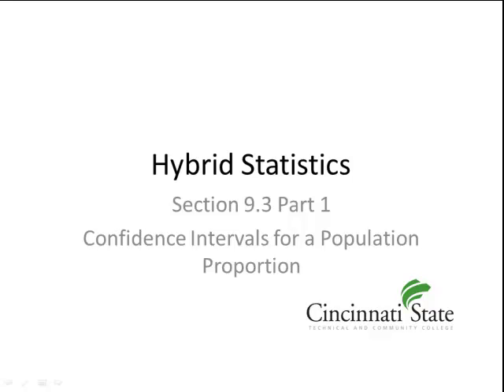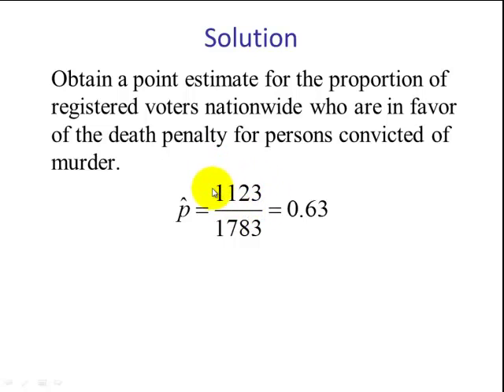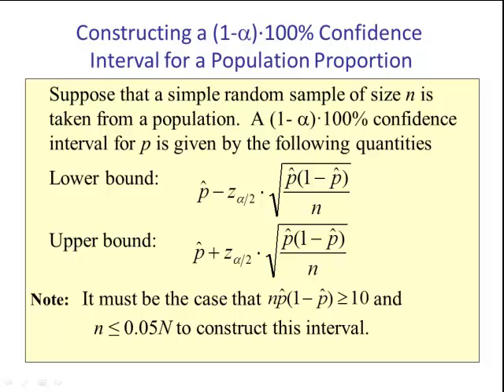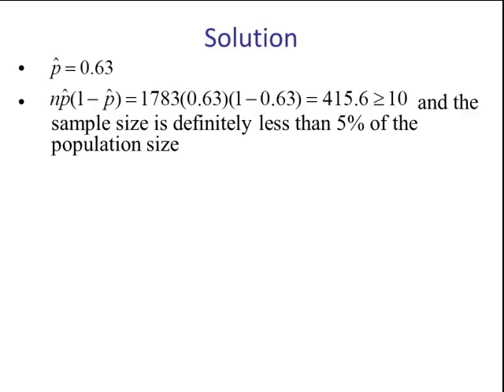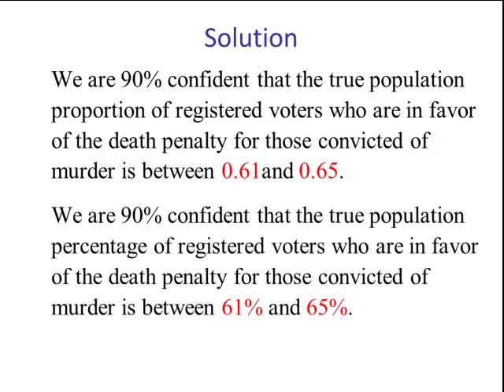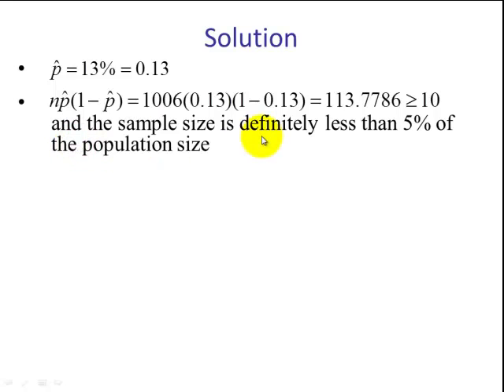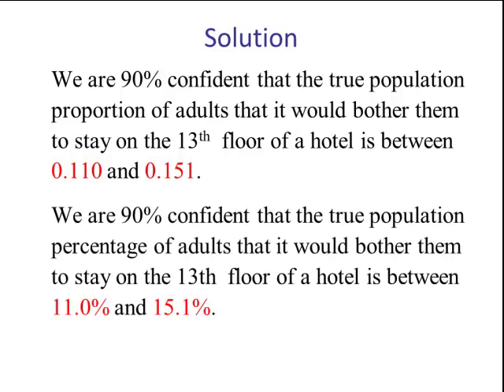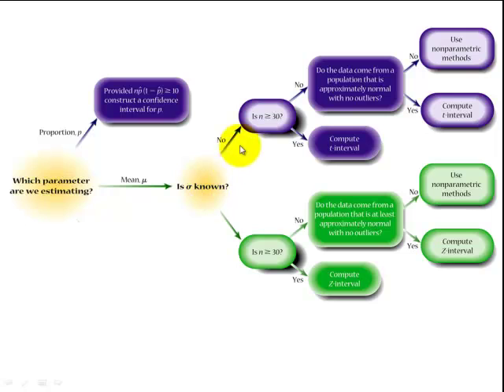Section 9.1 Part 1.mp4